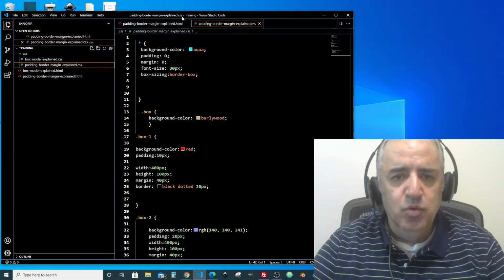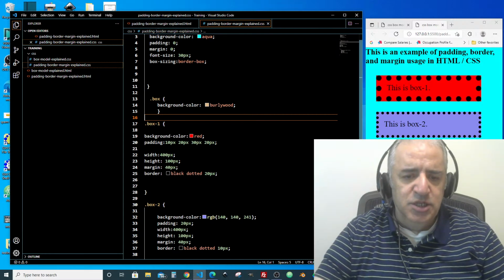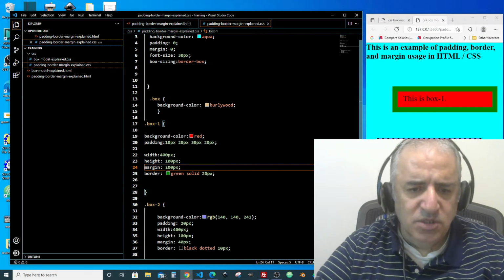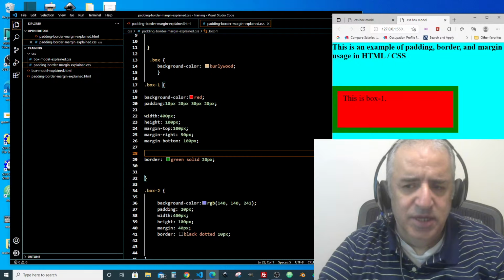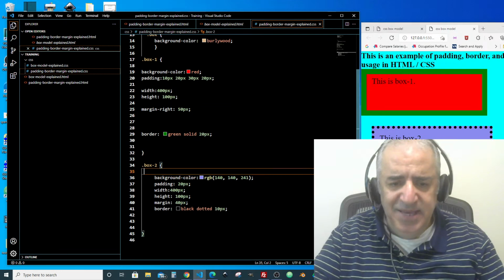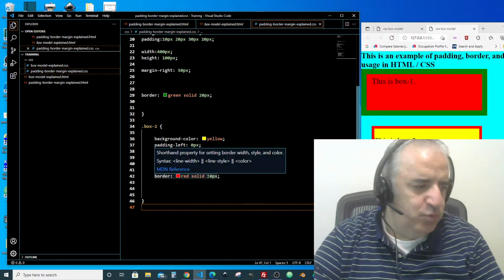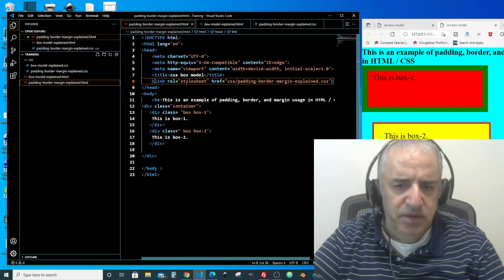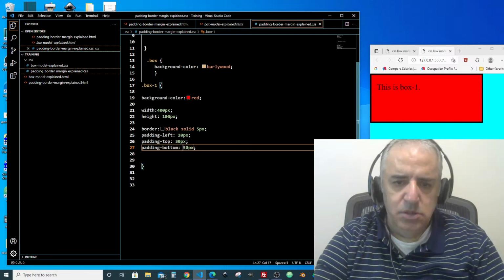How to use the Padding, Border, and Margin OF HTML / CSS Elements?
In this video, I will explain how to use the padding, border, and margin to style the content in a box and the box itself.